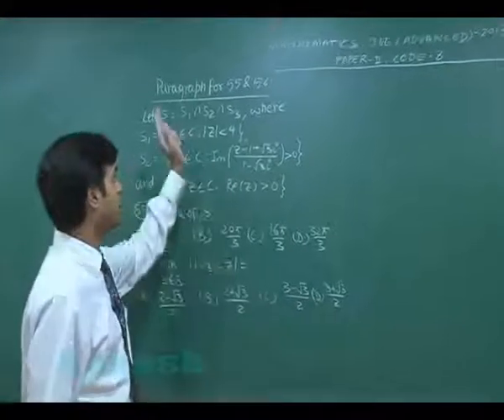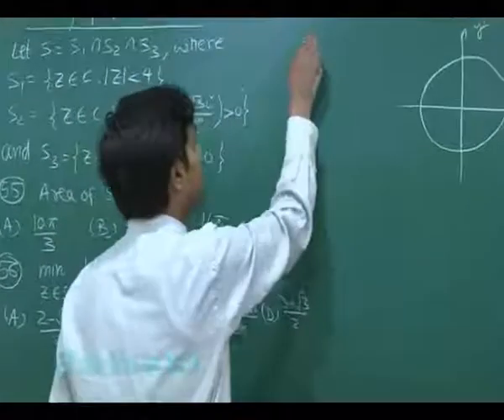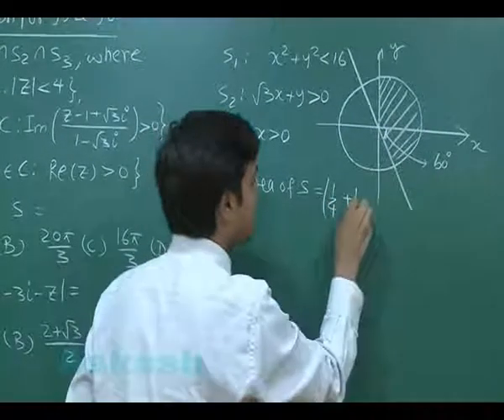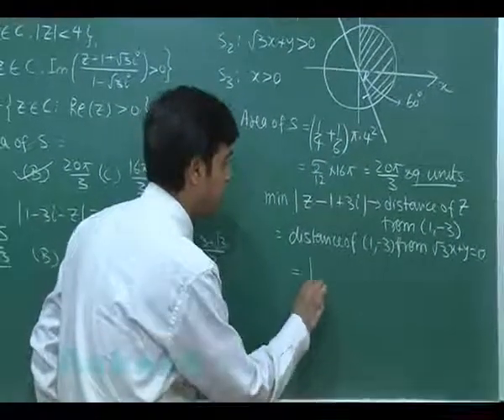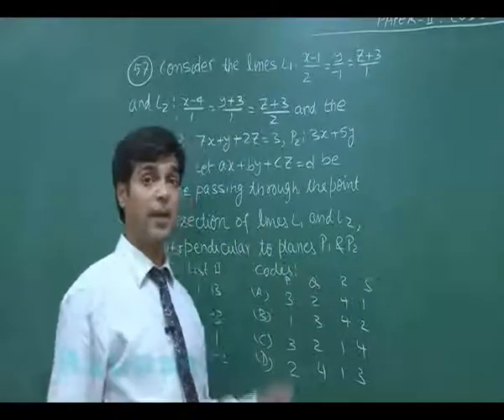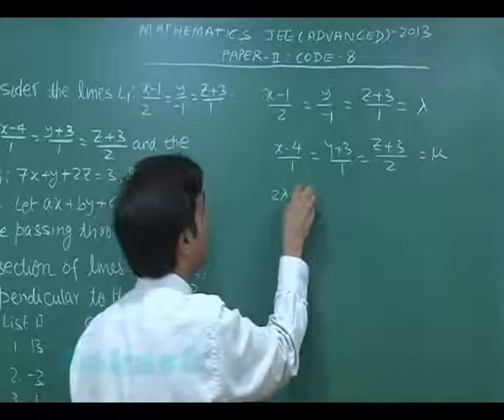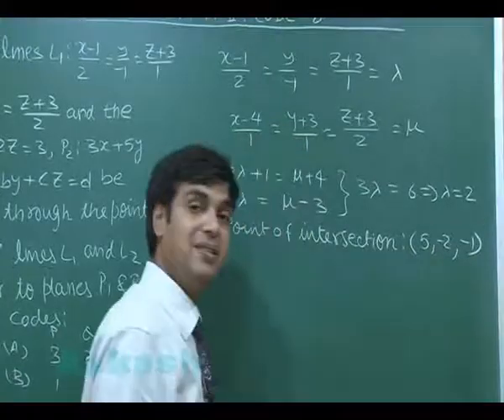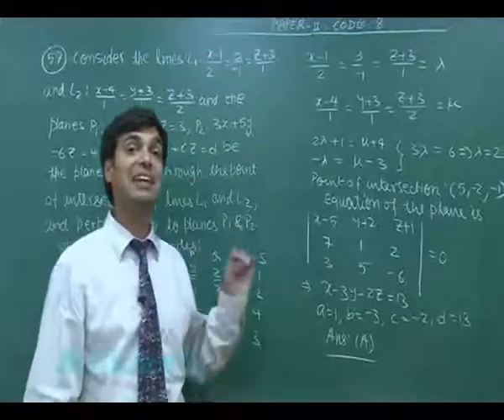JEE-Advanced 2013 Paper-2 Maths Solution (Question 55-57) by Aakash IIT-JEE